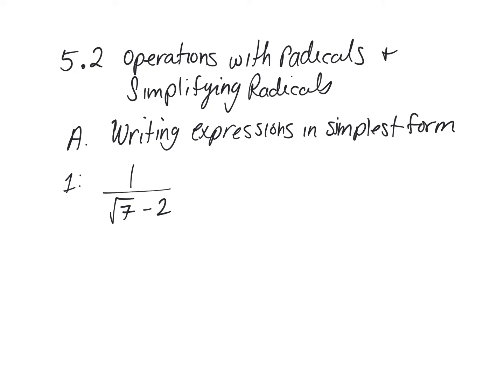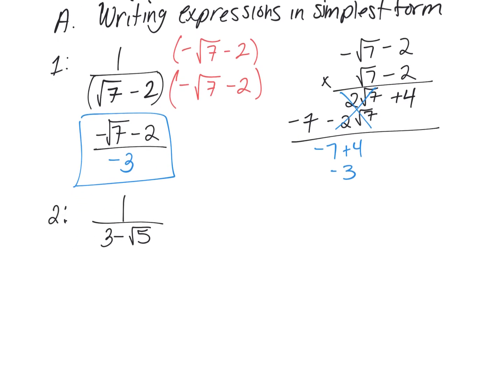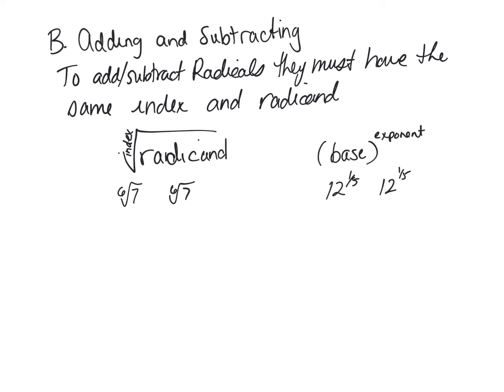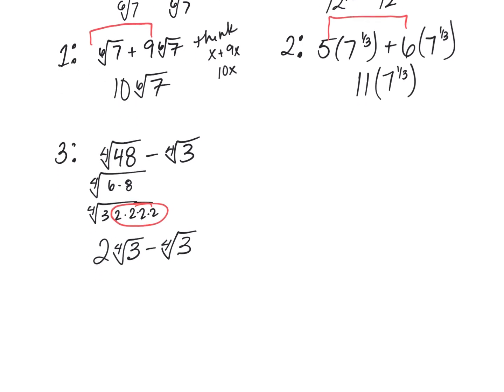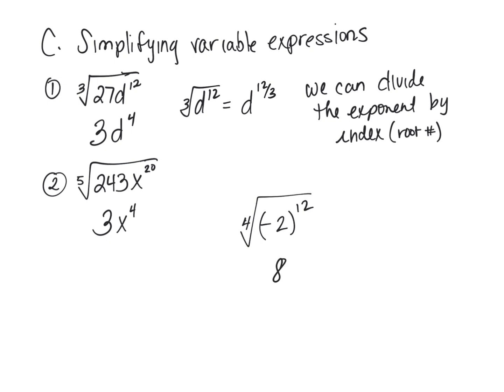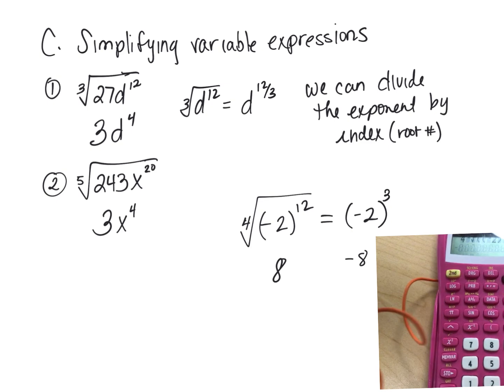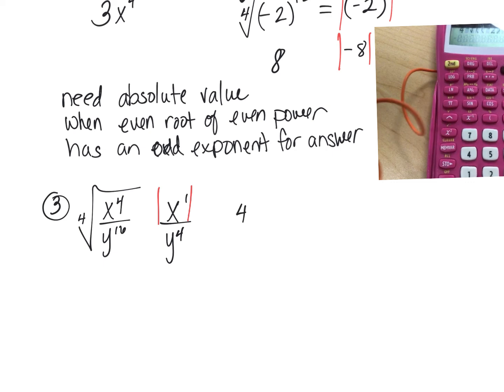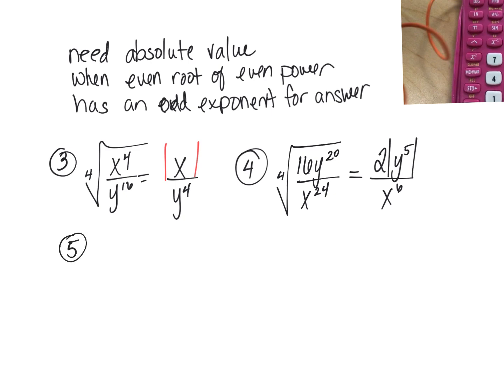5-2 operations with radicals